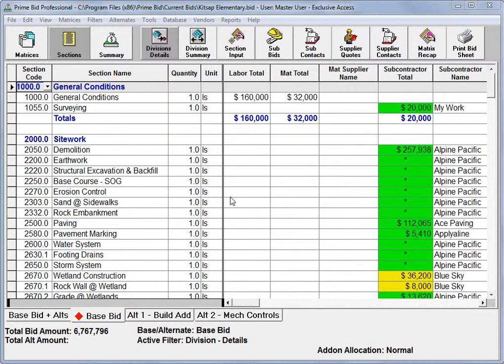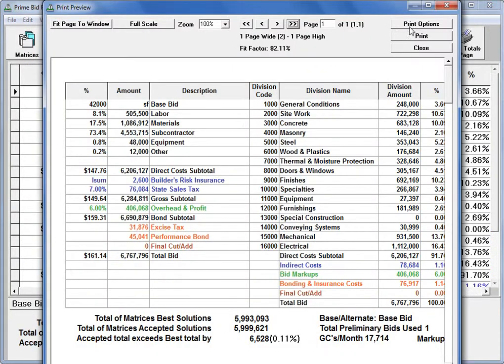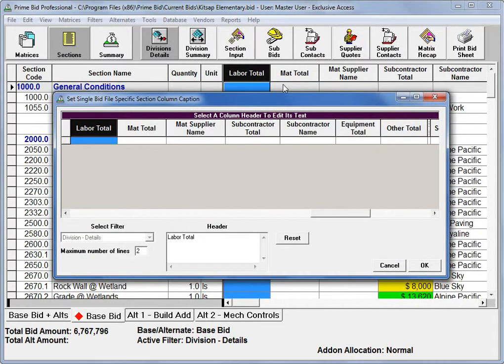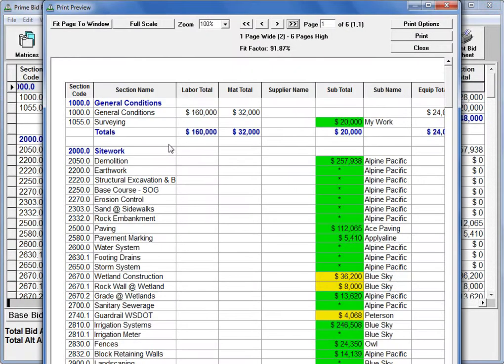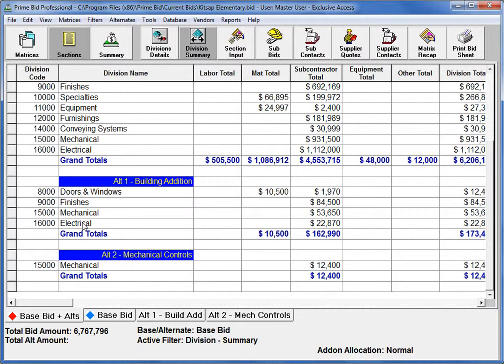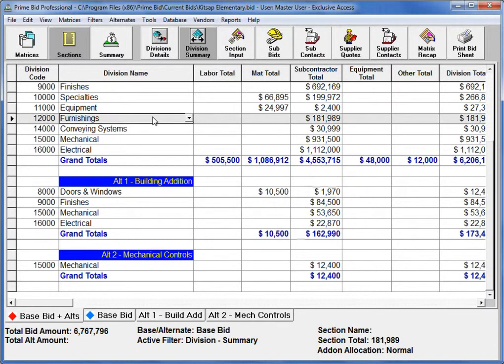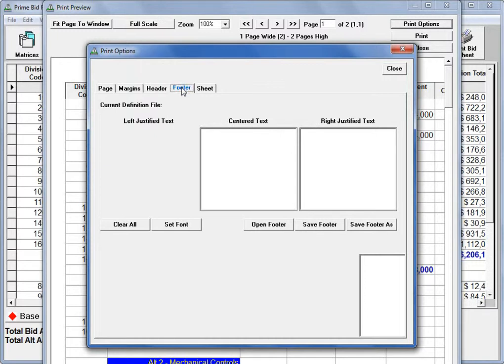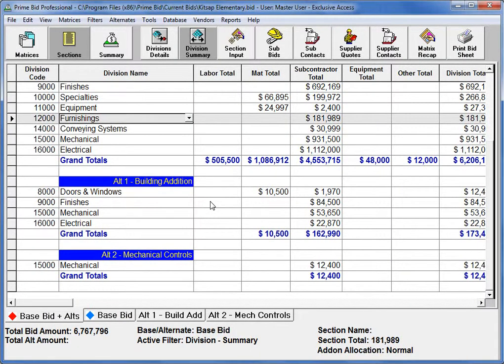22. Printing Filters and Reports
You can print just about everything in Prime Bid using filters and reports.

03:01 Using the Filters as Reports
04:23 Understanding the Prime Bid Reports
05:13 Viewing the Print Preview
05:13 Configuring the Print Options